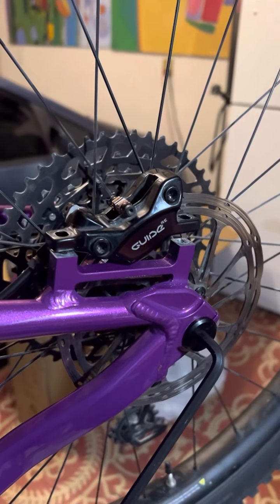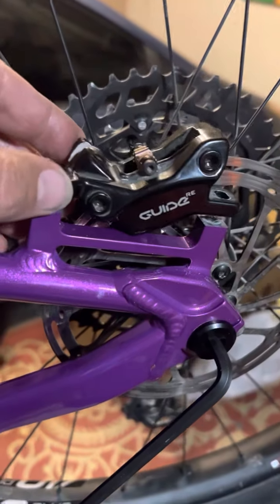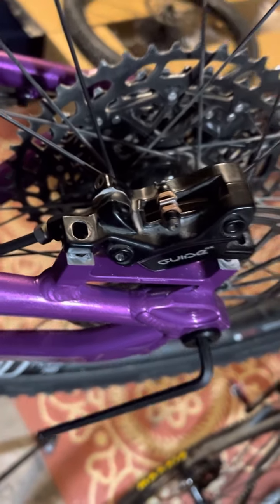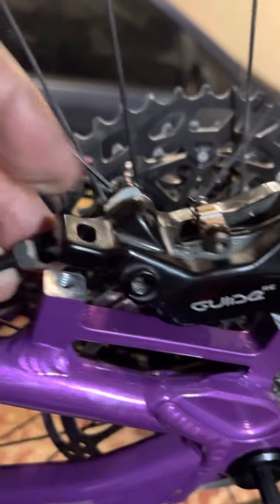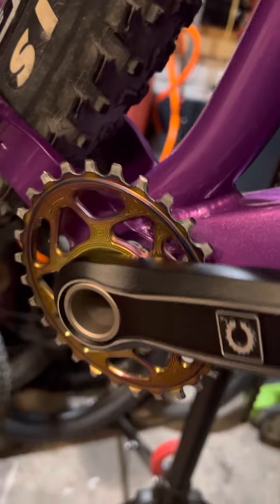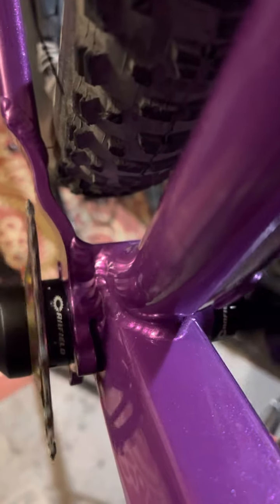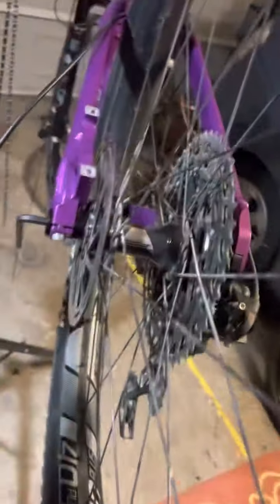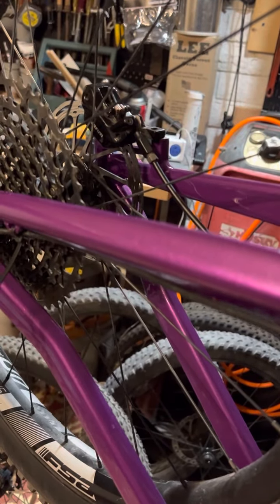Canfield Yelli Screamy manufacturing issue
Keep in mind Lance will be checking each frame before shipping.  These tolerances were off on a small percentage of frames and Canfield is making sure everything is cool with your bike before sending it to you.